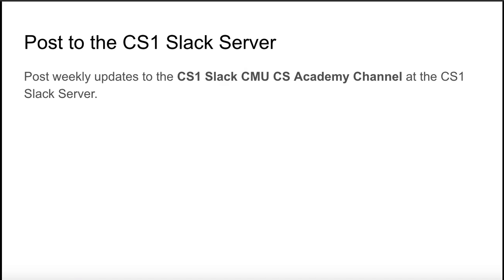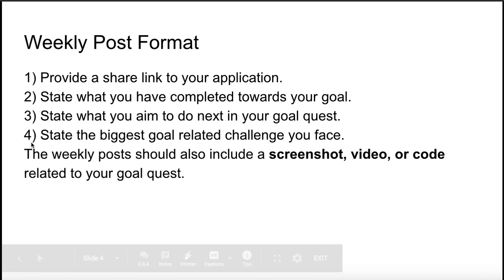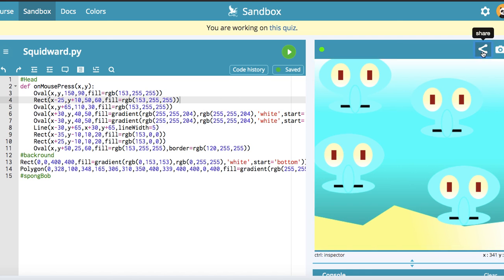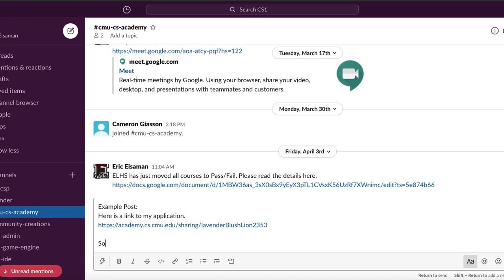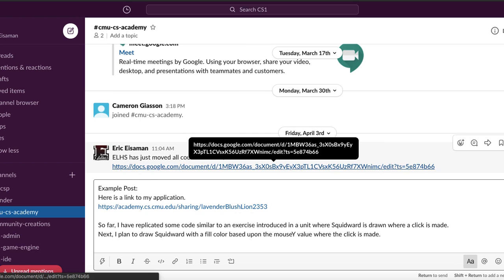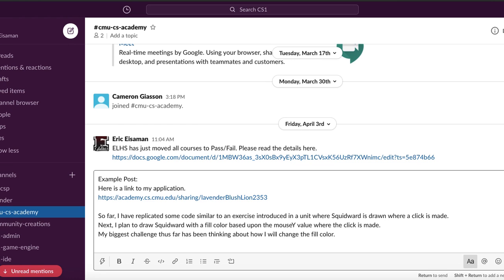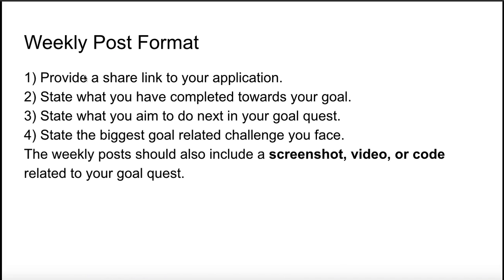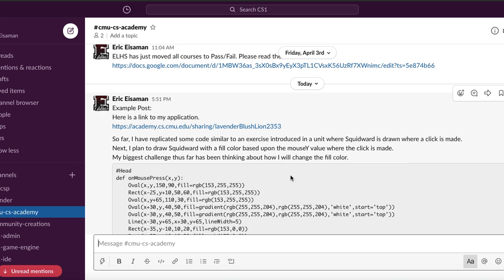CMU CS Academy Weekly Post Requirements